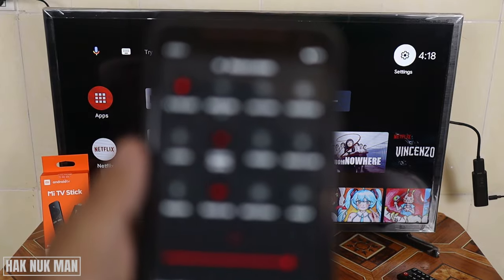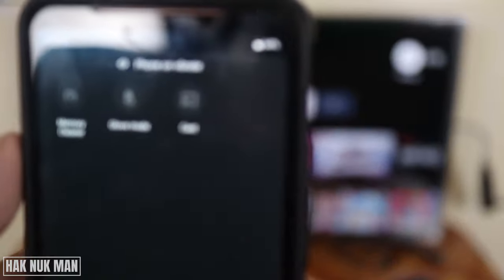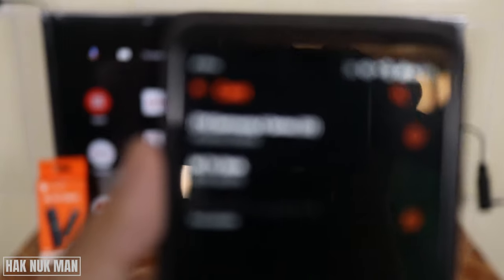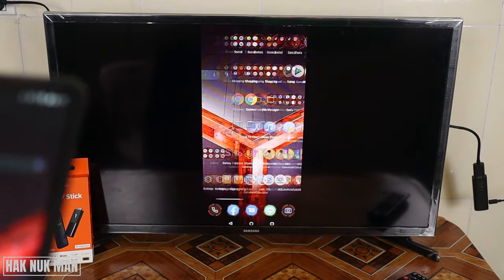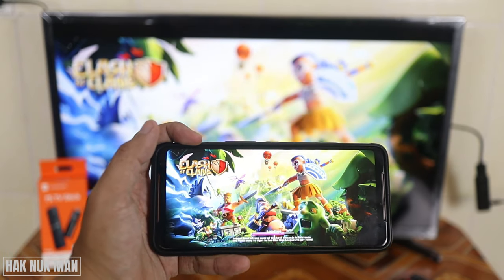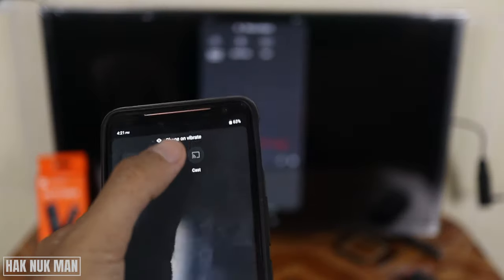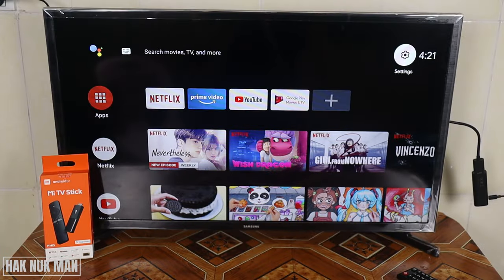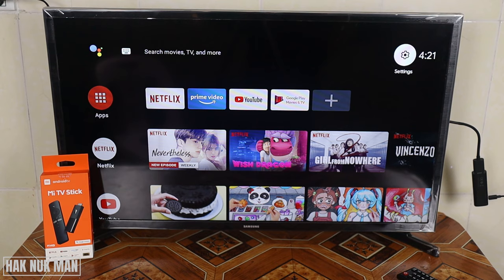How to Use Screen Mirroring on Xiaomi Mi TV Stick | Chromecast Built-in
In today's video, I am going to show you how to use screen mirroring on your Xiaomi Mi TV Stick with your smart TV from your android phone.

To do that you need to check on your phone and find the word case. Just press on that button and you will see you Mi TV Stick on the list. Click on it and the TV will show your phone screen mirror. Please make sure your phone and your TV are connect with the same Wi-Fi network.